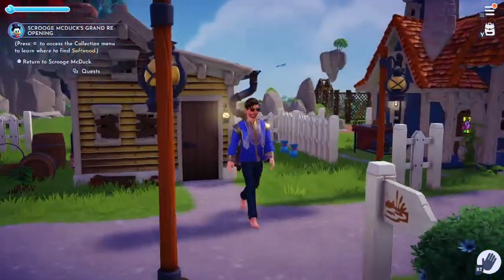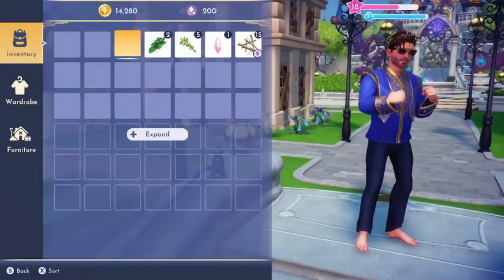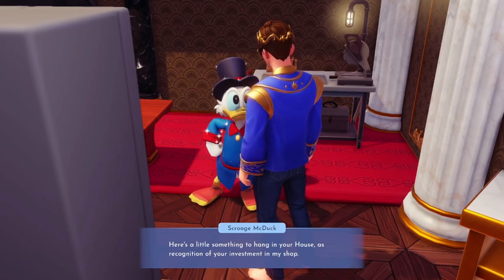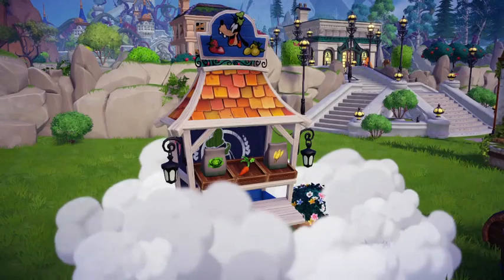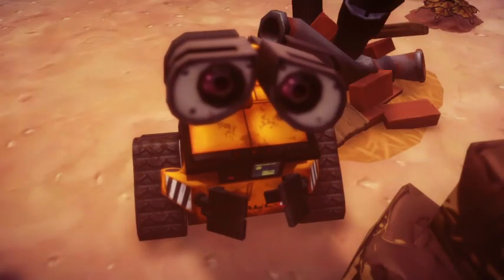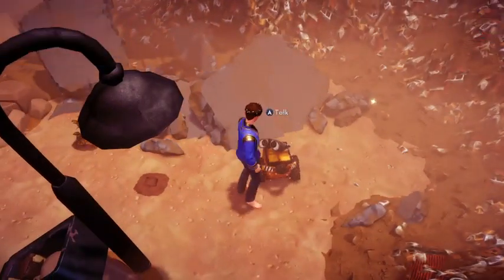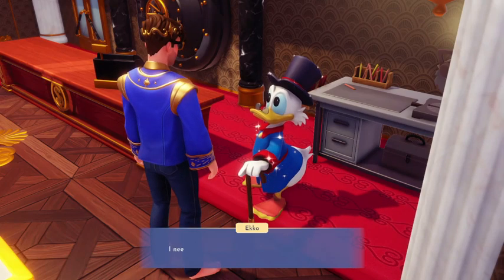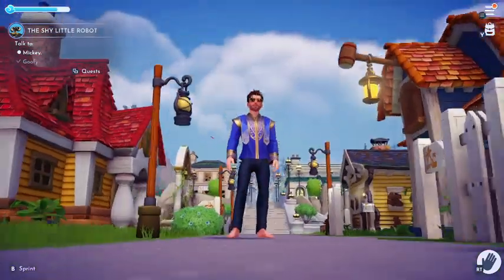Unlocking The Castle| Disney Dreamlight Valley Pt 3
Description: Finally finished the tutorial and started to befriend a funny lil robot.